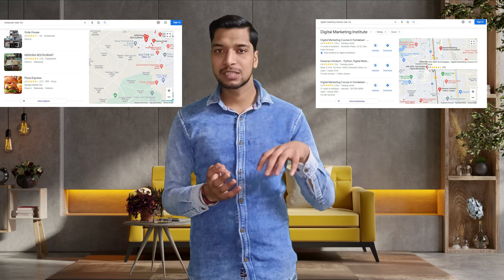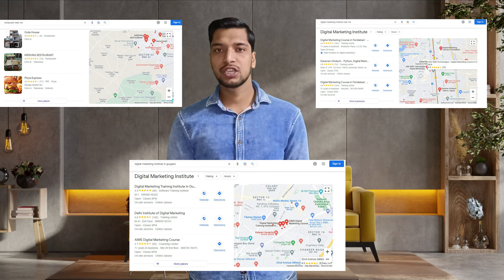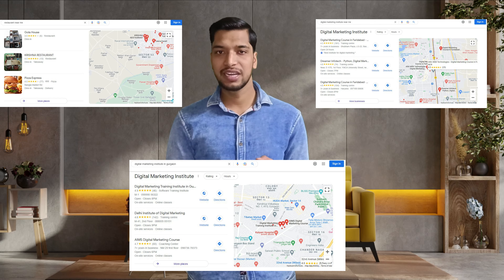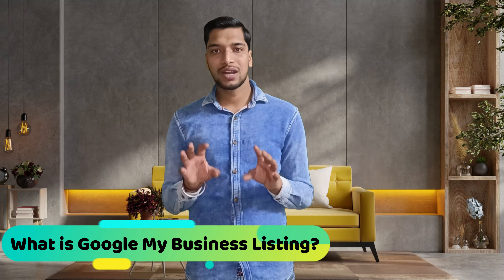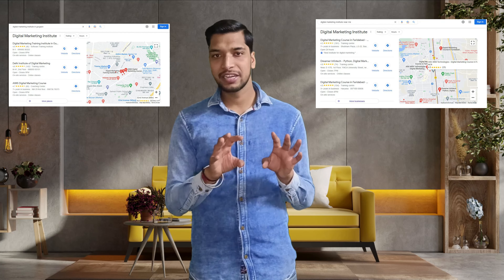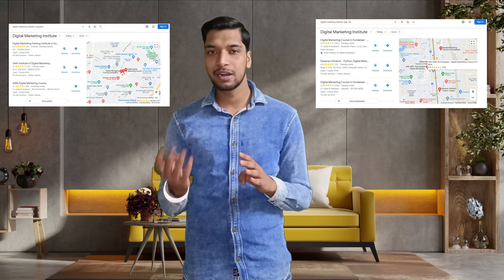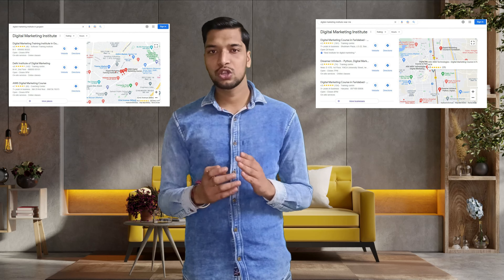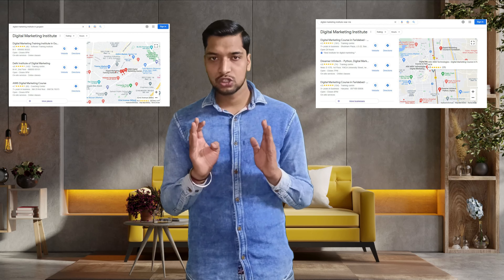Google My Business Tutorial #1 | Introduction of GMB & Its Benefits In Hindi 2022 | Sahil Goyal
Hello Everyone Welcome to the #1 Video of the Google My Business Tutorial

In this video, I am trying to explain the Introduction of Google My Business & there is a complete video course of Google My Business coming in the playlist.
I am also explaining the Local SEO in this video. So you can also get the whole information about Local SEO & Local Search Results with the help of this playlist. Please do watch the complete video for in-depth information.

If you have any queries regarding this video or in any part of digital marketing, you can easily write your query in the comment box or write us on I assure you, will provide the solution within 24 hrs.

If you want to join my live workshop on a particular module then you can do by visit on this